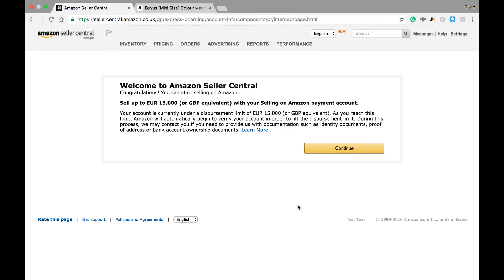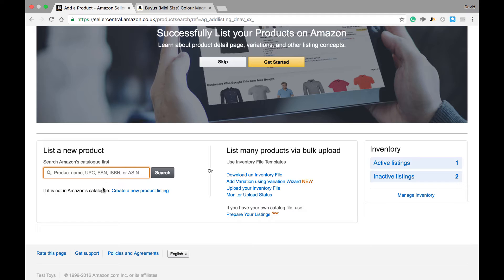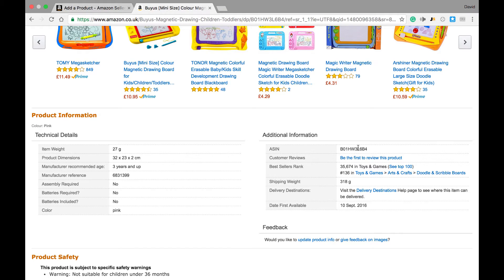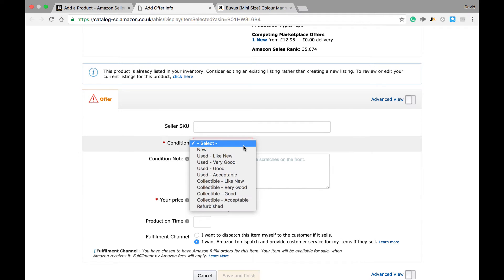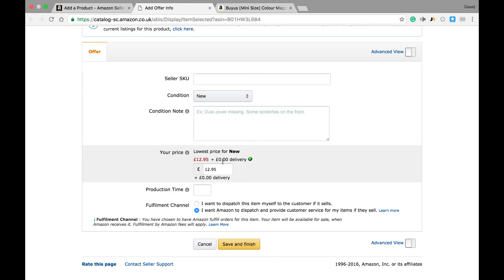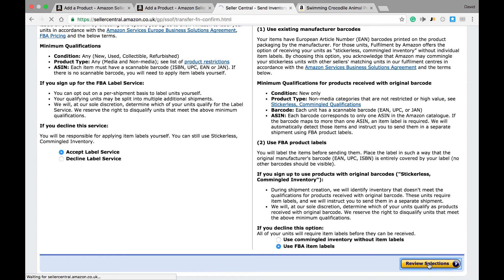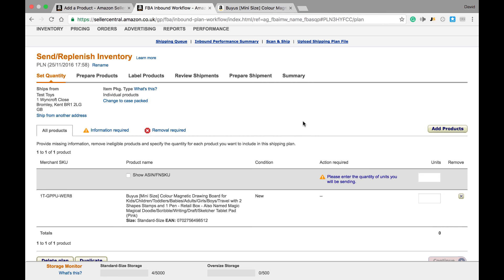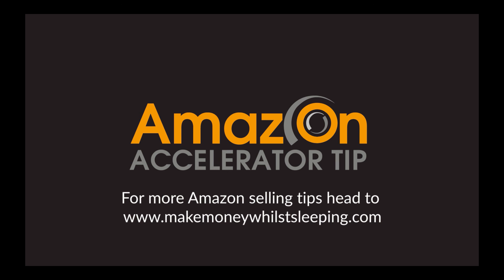Amazon UK Training: How to List inventory on Amazon UK FBA Tutorial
A step by step tutorial on how to list inventory on Amazon UK.

Or join my free Facebook group: Amazon UK FBA Training